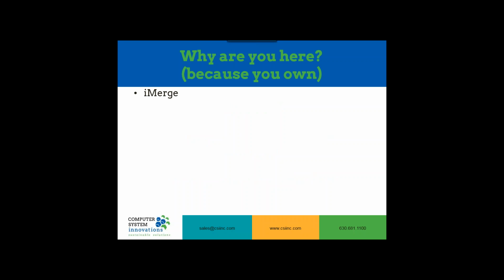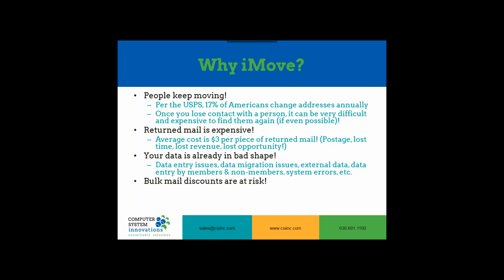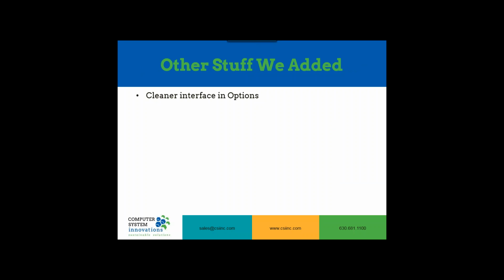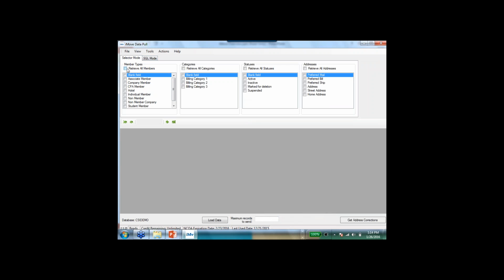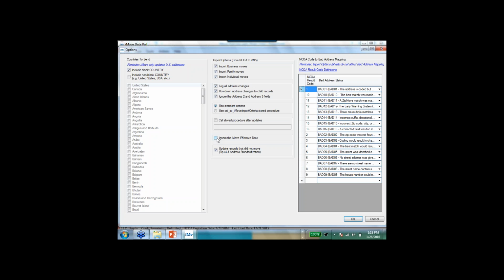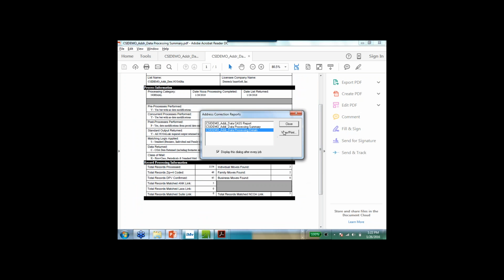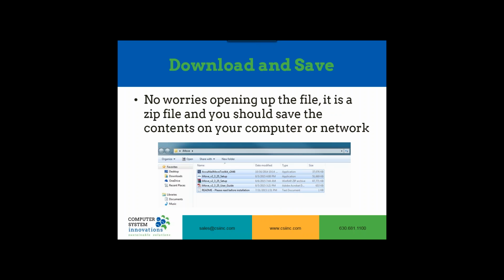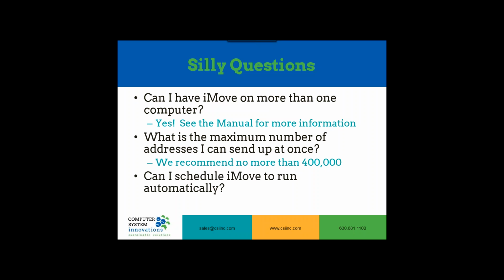iMove | Best Practices & New Features Webinar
iMove has gone through numerous changes over the years. We  would like to reintroduce you to the best real-time National Change of Address Processing tool for iMIS. During this webinar we will go over the basic functionality of iMove, as well as some tips and tricks that you may not be aware of.